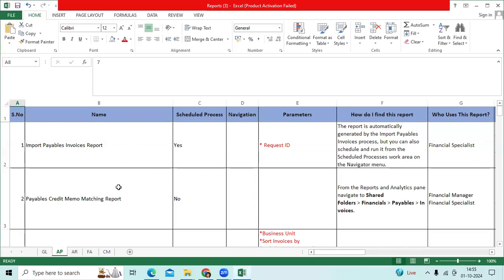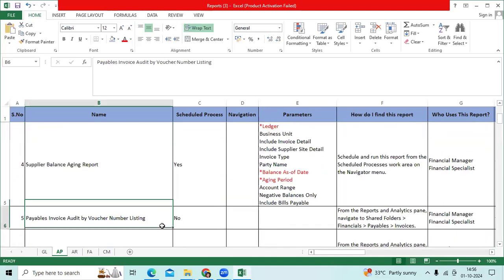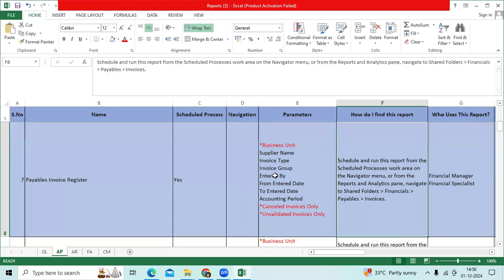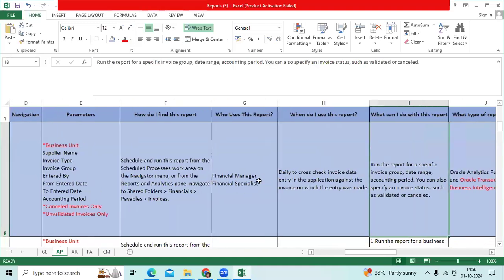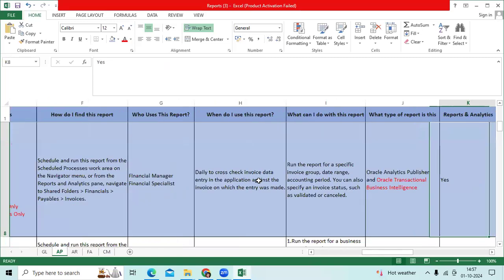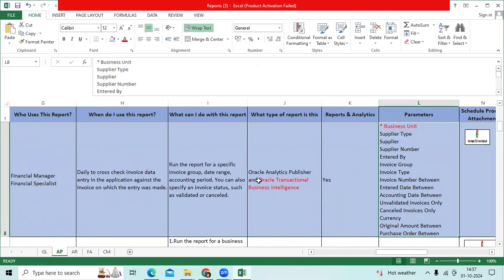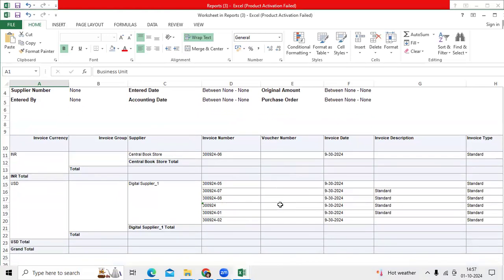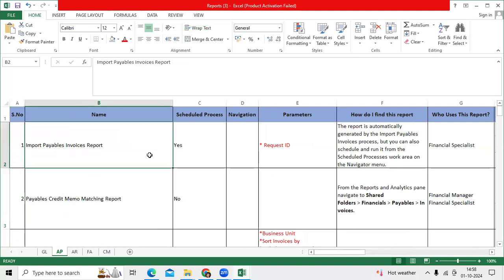Oracle Fusion Payables Standard Reports/Navigation/Report Type/Format Type/Usages/Parameters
Fusion/EBS
Implementation Projects Top 50 Client's Companies offer Oracle EBS/Fusion Financials Functional Jobs Across India#o3technologies